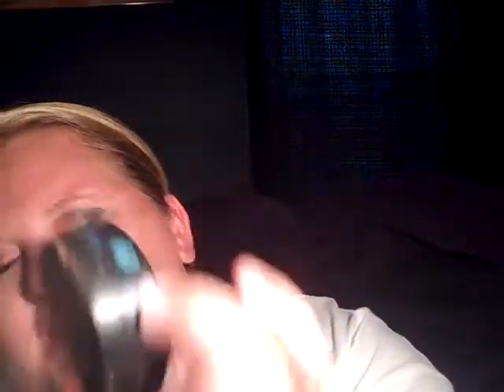Summer Foundation Routine